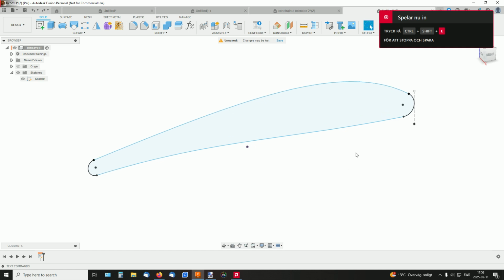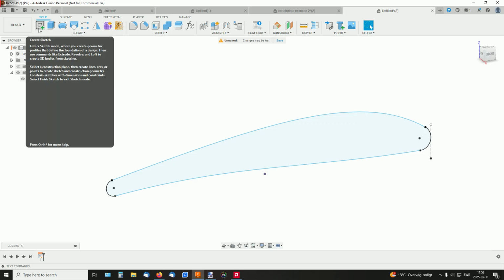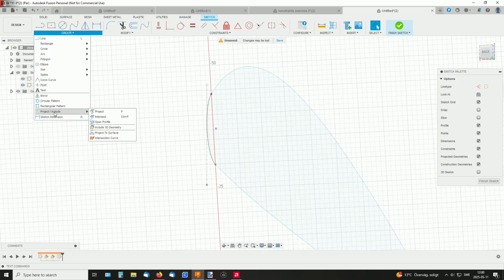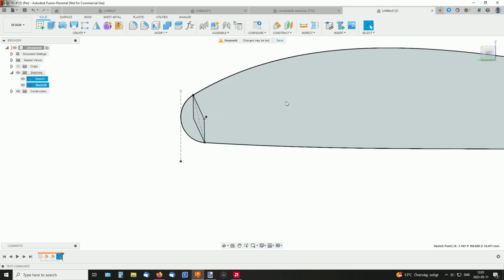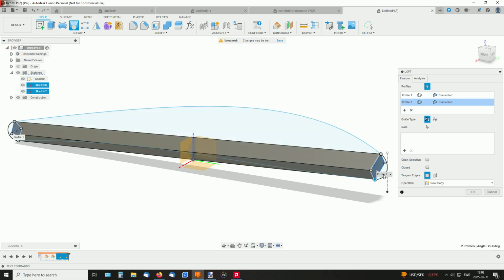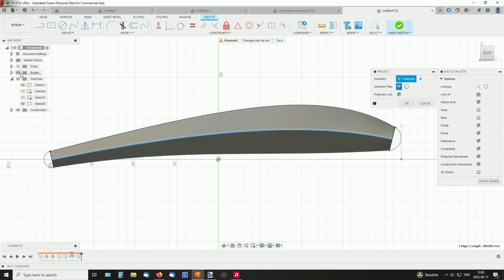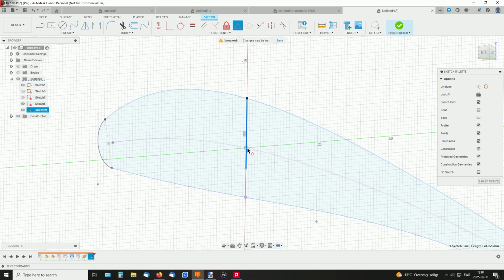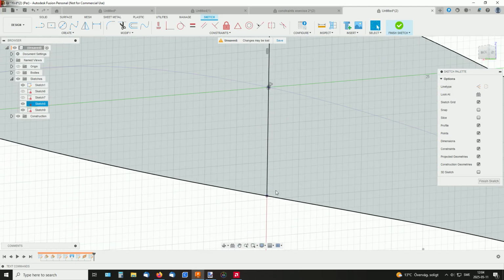Geometric trick - How to make center line between two splines (camber line)